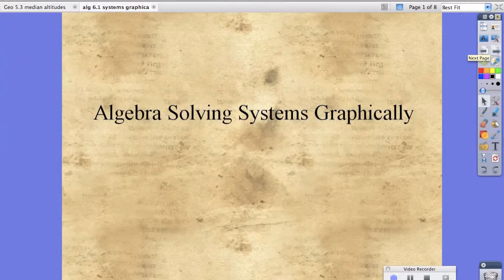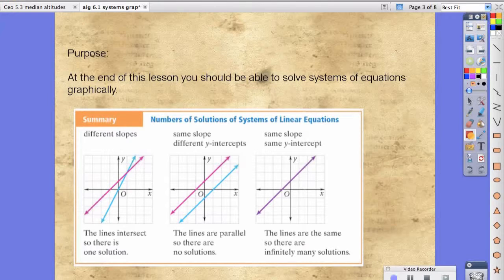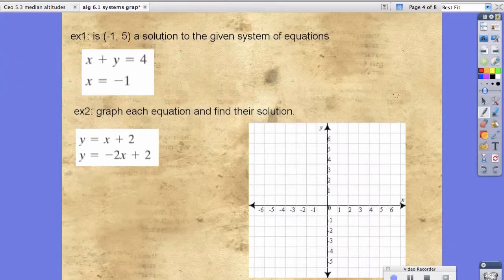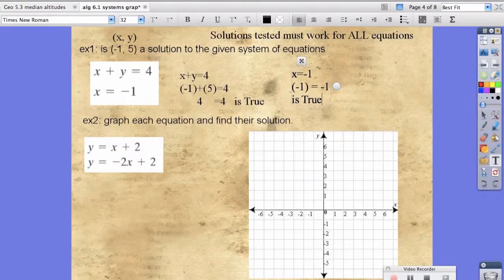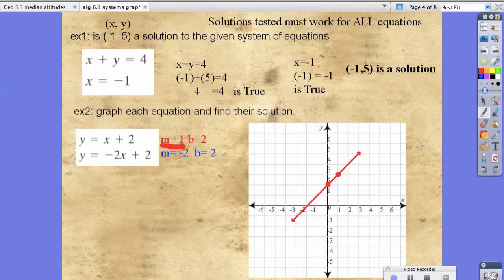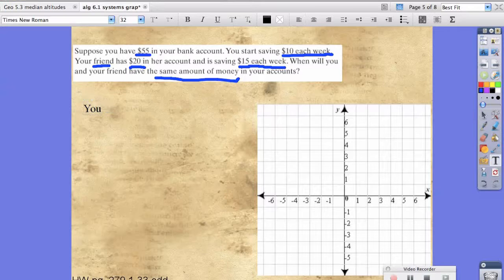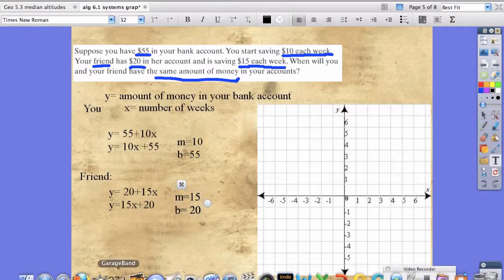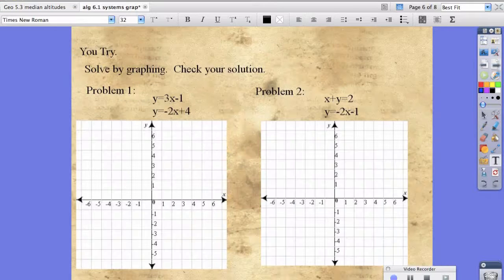Algebra: Systems of Equations Graphically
At the end of this lesson you should be able to graph systems of equations.